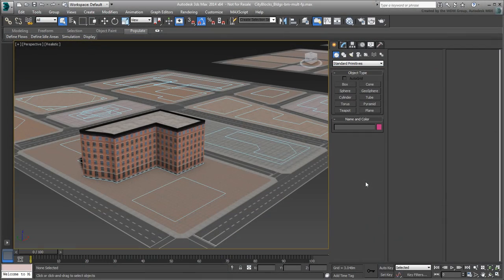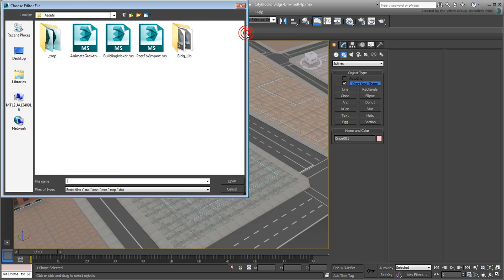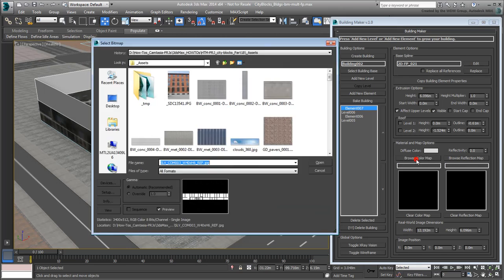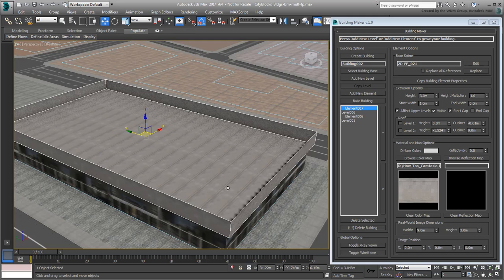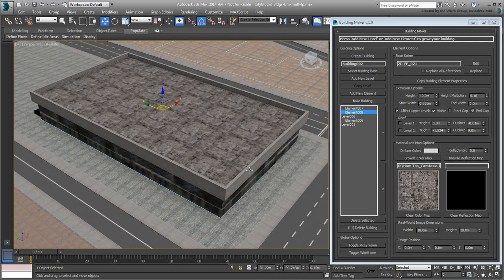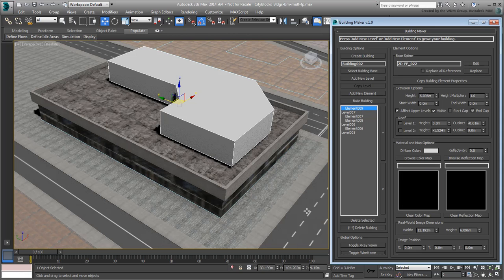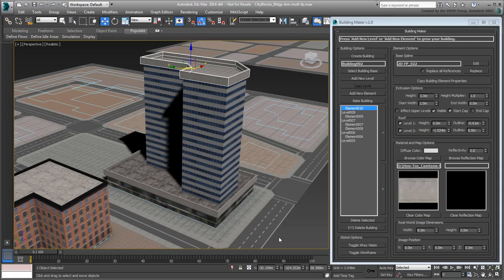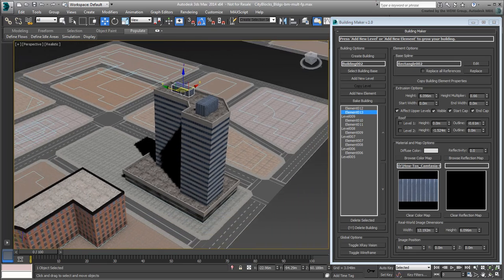3ds Max - Creating City Blocks - Part 23 - Creating Buildings with Multiple Footprints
In this tutorial, you continue exploring Building Maker's capabilities by learning how to create buildings that have multiple footprints.
Level: Intermediate
Recorded in: 3ds Max 2014